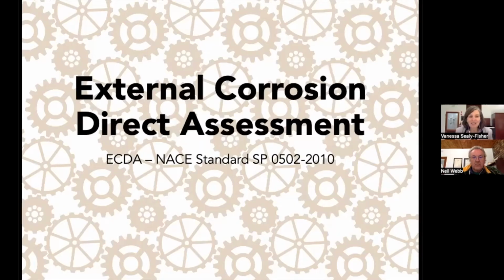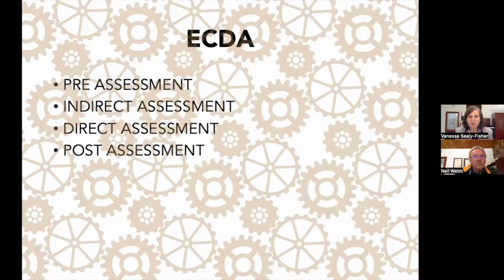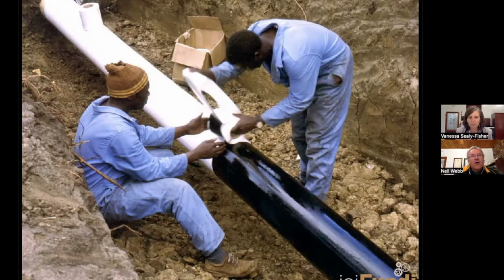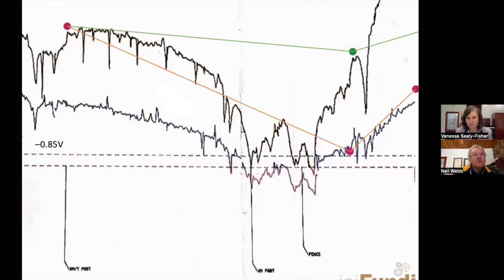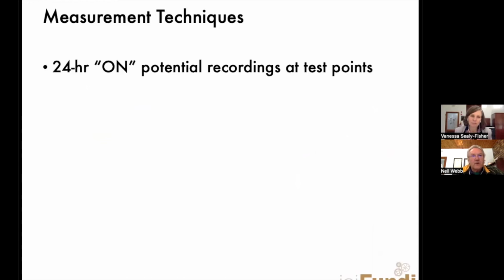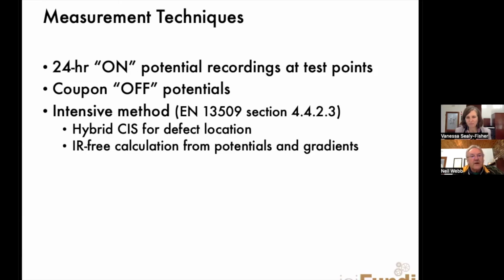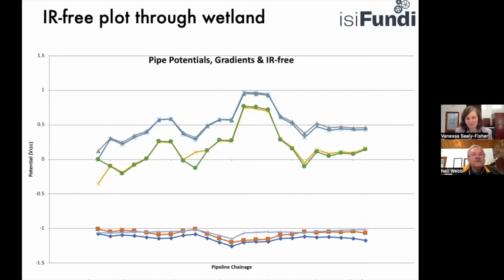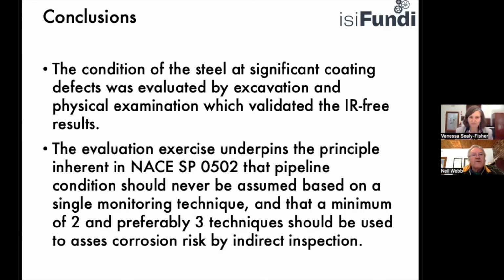ECDA in Practice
In this final discussion of our ECDA series, Neil Webb shares some of his hands on experience with ECDA evaluations.